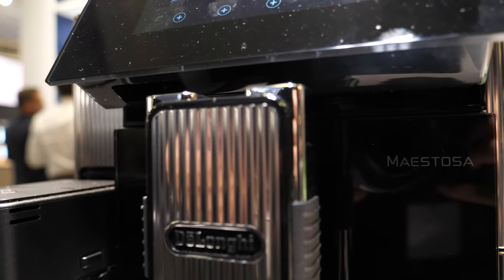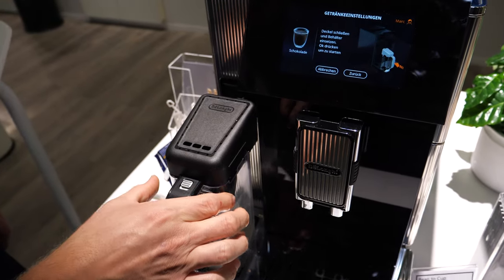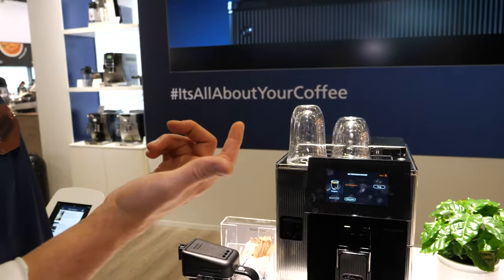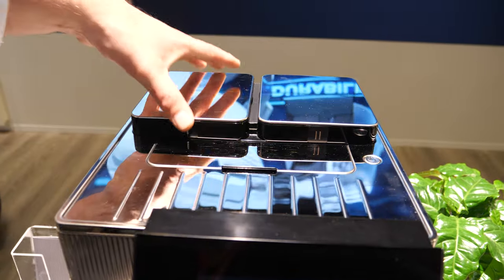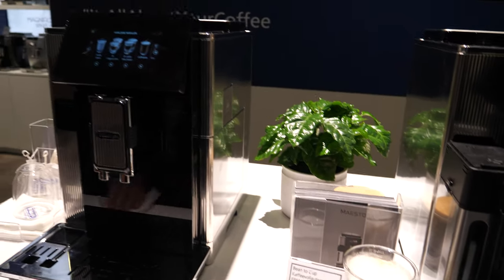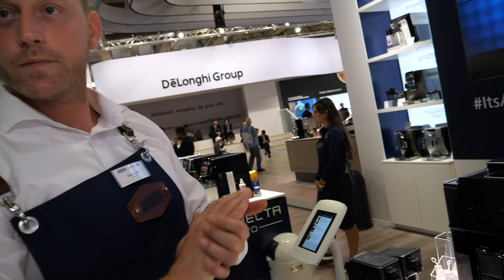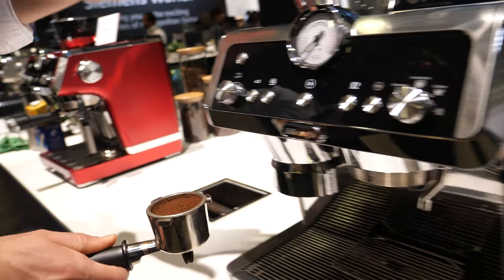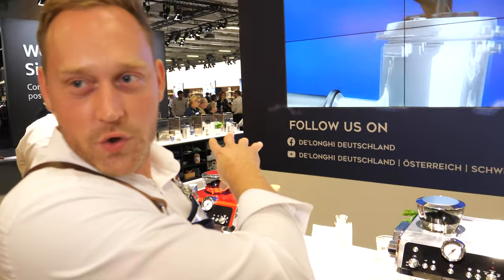DeLonghi Maestosa Coffee Maker, La Specialista espresso machine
Maestosa fully automatic coffee machine with Adaptive Grinding Technology for precise electronic grinding, choise of coffee blend from 2 bean containers, Creamy milk foam with automatic LatteCrema System and 2 milk-based beverages at the same time thanks to the double outlet of the milk carafe to Create new recipes, customize aroma and quantity, manage profiles via display & Coffee Link App, Advanced personalisation: 6 fully customisable user profiles, Create unique beverages with Mix carafe, which includes interchangeable stirrers to prepare creamy hot chocolate or to froth a light, creamy cold coffee or milk foam. Intuitive interface and functionality with the full touch 5'' colour TFT display. The 2 positiong swivelling panel ensures superior interaction. The Tubeless System reduces the amount of coffee powder left inside the grinders to a minimum so only newly ground coffee is used to brew your espresso. 2 Independent heating systems for ideal temperature control: 1 Thermoblock dedicated to coffee brewing and 1 heating system dedicated to milk preparation, both work simultaneously. And at 24:31 is La Specialista pump espresso machine to Have coffee made to perfection with just the right amount of coffee dose thanks to the Sensor Grinding Technology, Craft flavoursome and well-balanced Espresso and coffee beverages, after grinding, tamp directly in the filter holder by simply pushing the lever down, Two independent heating system for coffee and milk, Froth smooth milk-based beverages with Advanced Latte System.

and get
- $5/month get early access to all hundreds of videos yet unpublished as I upload all my videos from all upcoming events for members to watch instantly before I publish up to 3 videos per day (4AM/12PM/8PM CET). All Early Access Members-only videos are listed
- $10/month also see business cards to some of the companies interviewed, good for distributors to better contact the suppliers and inventors filmed directly
- $50/month be a sponsor on this channel, feature your company or personal URL/blog/channel/social media link as a sponsor in the description text on upcoming videos to be published

If you can afford to join as a member to support my channel it is very much appreciated and it can help me afford to film more interesting videos at more interesting events around the world.

Filmed in 4K60 at IFA 2019 with Panasonic G9 ($1131